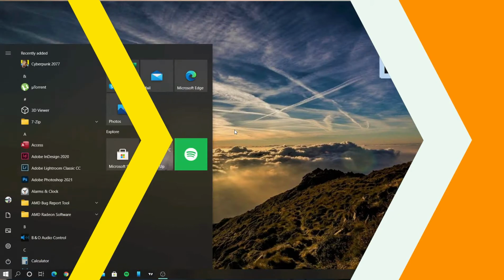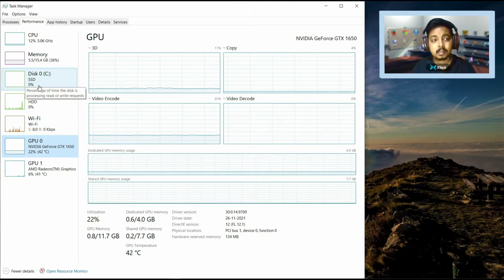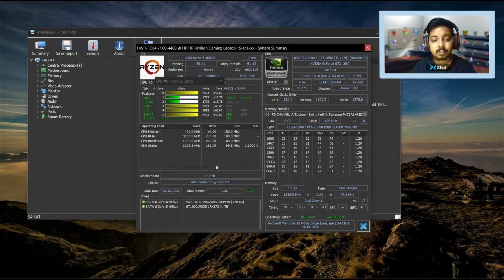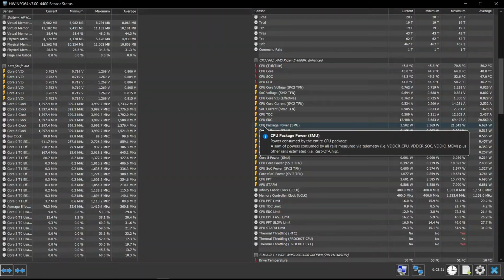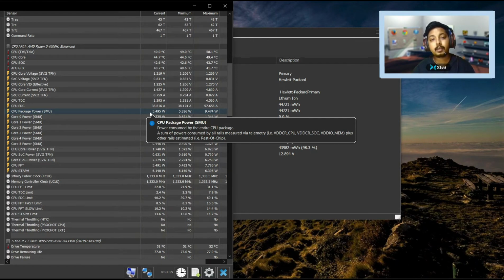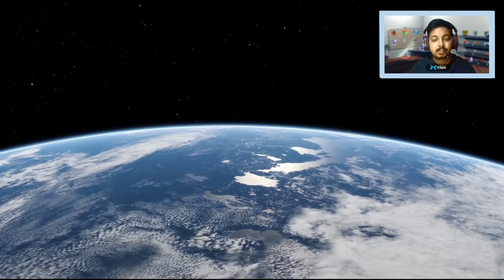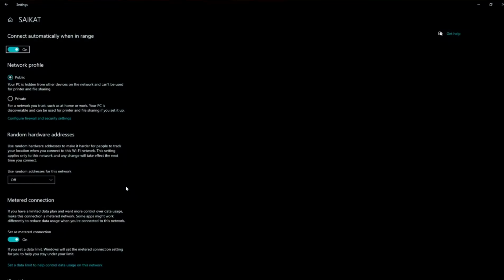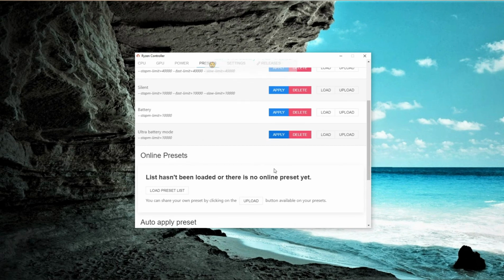How to increase Battery Life in Gaming Laptops ? Stop Heavy Battery Drain 🔋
Top 5 Laptop Deals :
HP Victus RX 5500M

HP Victus 75W RTX 3050

Acer Nitro 5 144hz 75W RTX 3050